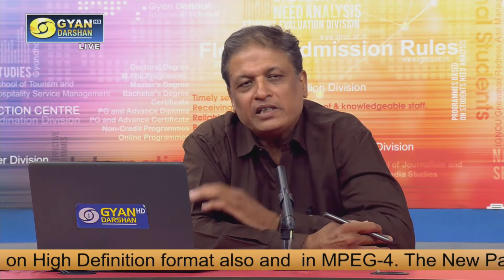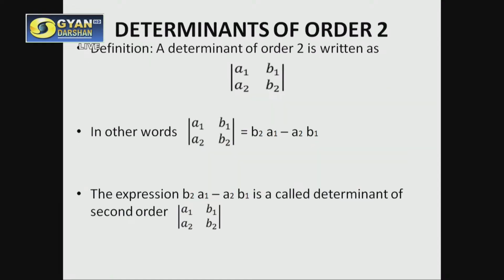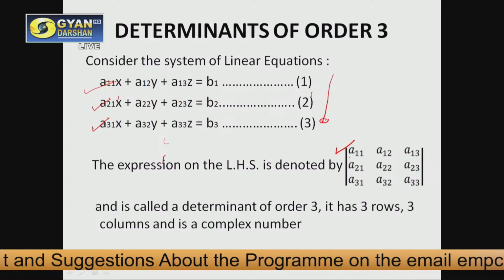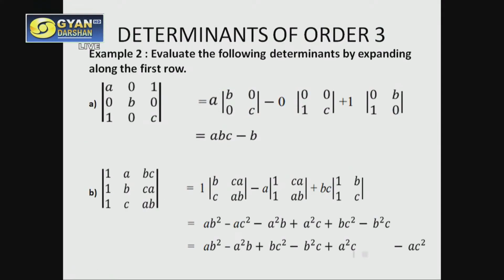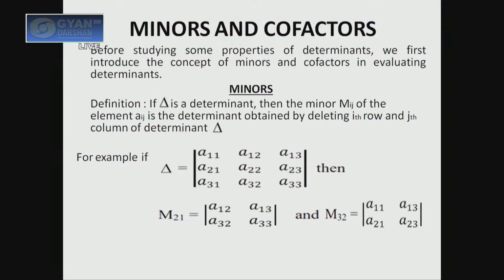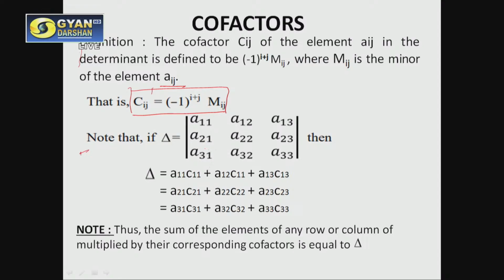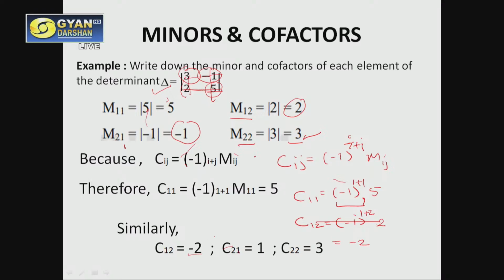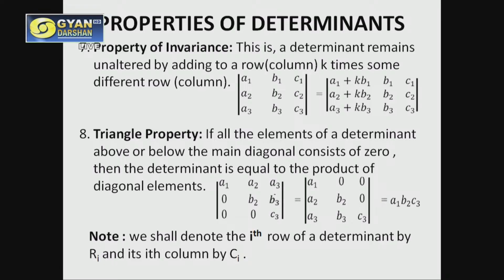Determinants-An Introduction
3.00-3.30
Expert: Dr. Sudhansh Sharma
School: School of Computer and Information Sciences (SOCIS)
Programmes: BCA_NEW/BCA_NWEOL and PGDCA_NEW,
Topic: Determinants-An Introduction